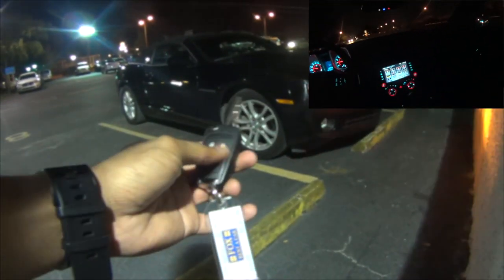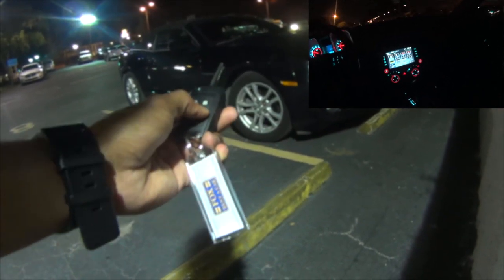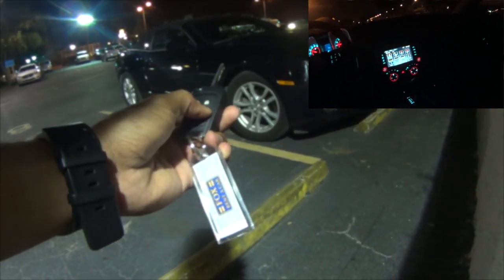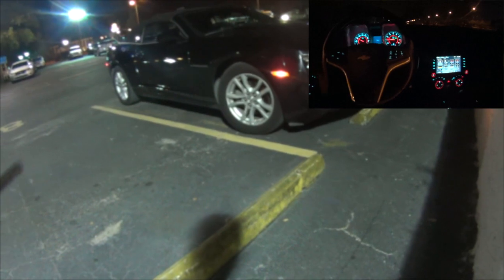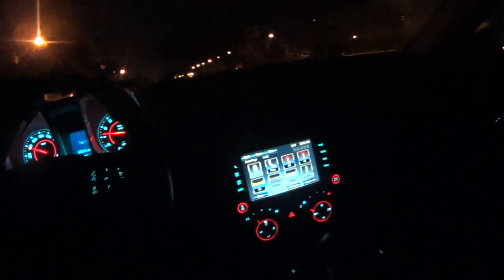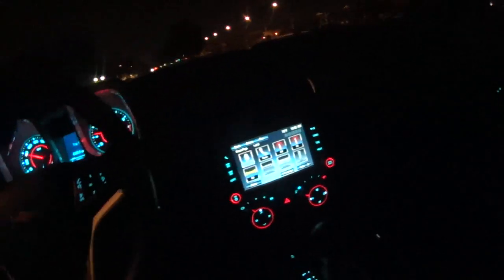2013 Chevy Camaro 0-60 Acceleration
Doing some 0-60 runs on a 2013 v6 camaro. There are 5 runs. Hope you guys like them. Please hit the thumbs up button. I'd appreciate it. Thanks 4 watching.